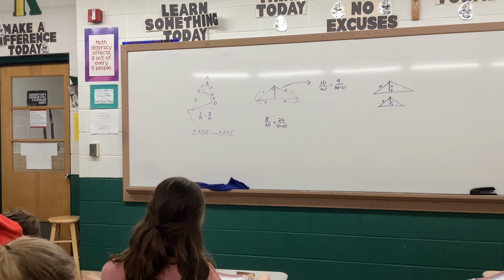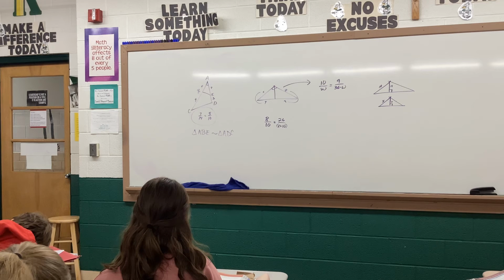Geom Ch 7 Test Rev